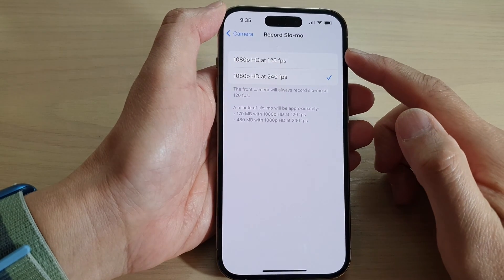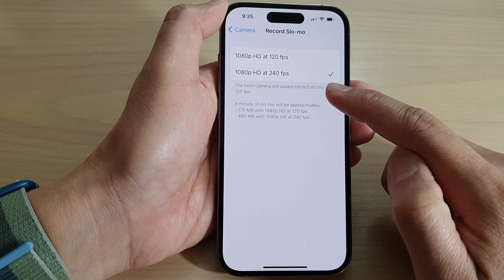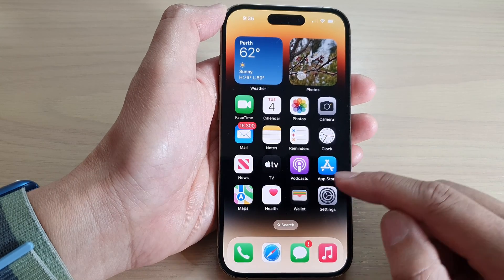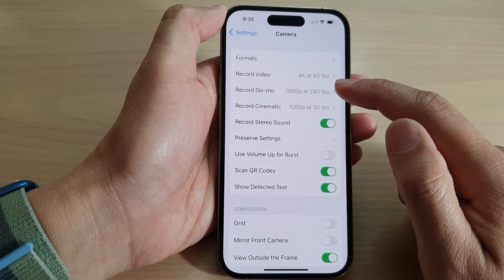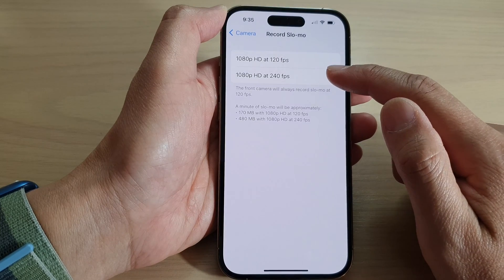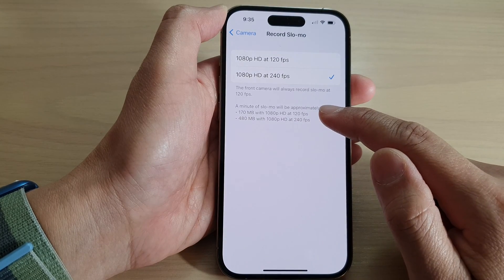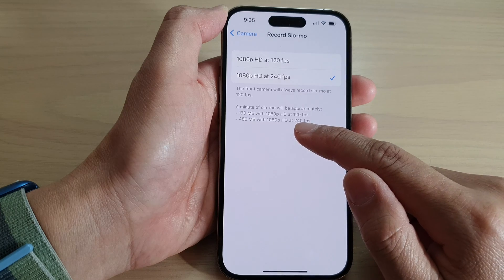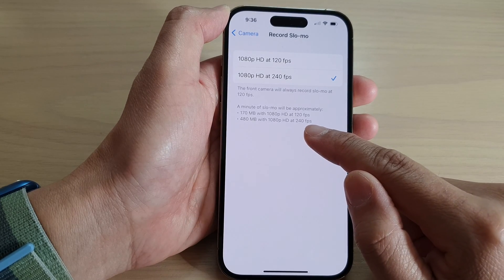iPhone 14's/14 Pro Max: How to Set The Camera Record Slo-Mo At 1080p HD at 120/240 fps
Learn how you can set the camera record slo-mo at 1080p HD at 120 or 240 fps on the iPhone 14/14 Pro/14 Pro Max/Plus.